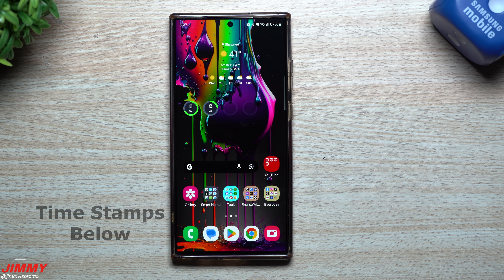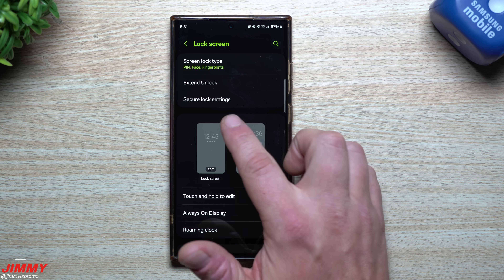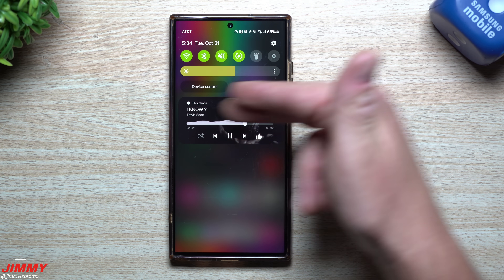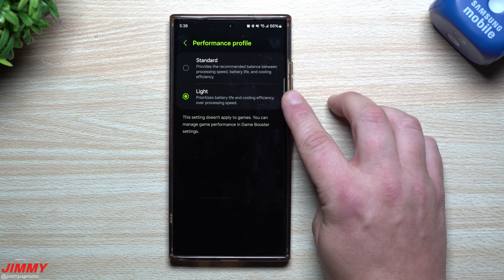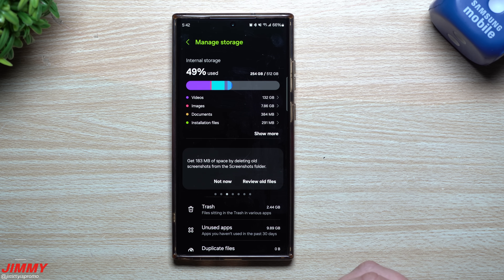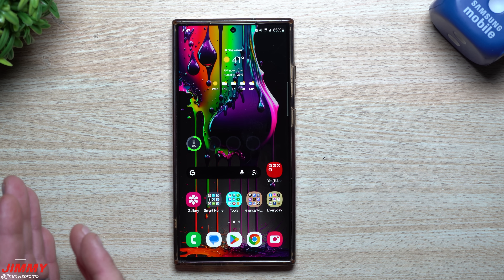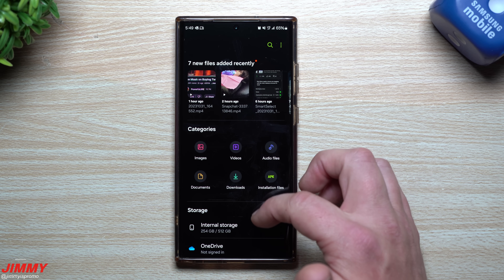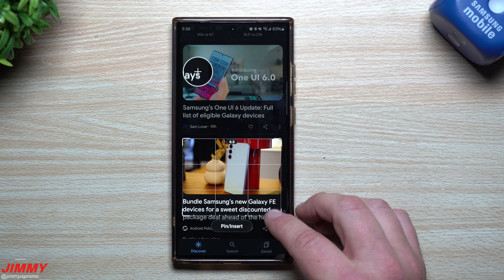Top 10 New Features Found on Samsung One UI 6 With Android 14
(Offer: Up to $750 Enhanced Trade-In + $50 Howl-Exclusive Samsung Credit + Free Memory Upgrade + $100 Samsung Credit + 15% Student Discount)

Welcome to the home of the best How-to guides for your Samsung Galaxy needs. In today's video, we take a look at all the top features with Samsung One UI 6 with Android 14, excluding the Camera and Gallery as we had that dedicated video yesterday.

Time Stamps:
0:00 Intro
0:51 Auto Blocker
1:59 Customize Lock Screen
2:47 Expanded Music Player
3:57 Updated Permissions
5:18 Updated Device Care
8:03 Bixby Text Call
9:25 Smart Airplane Mode
10:33 2 Hand Mode
11:41 One Time Password
12:57 Updated Smart Select
14:43 Summary/Ending